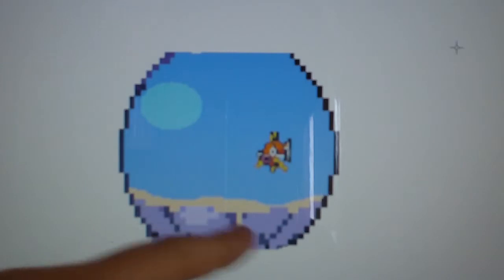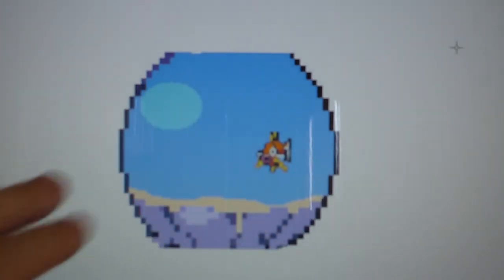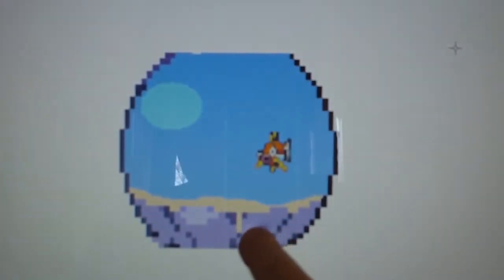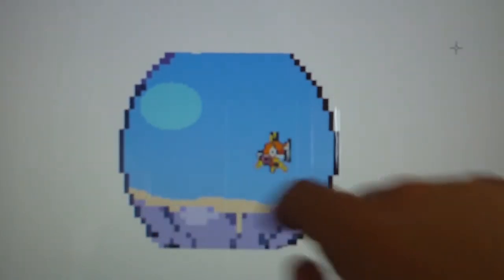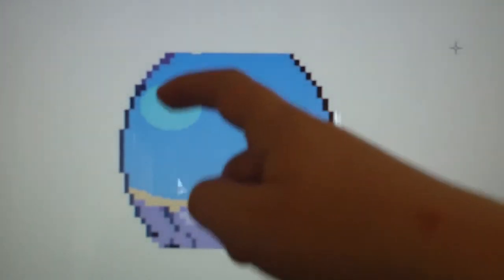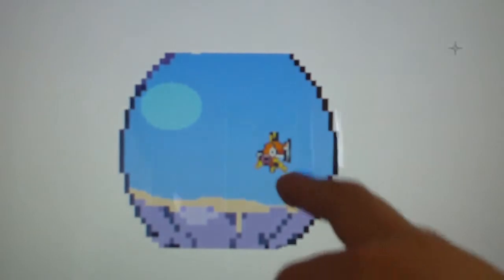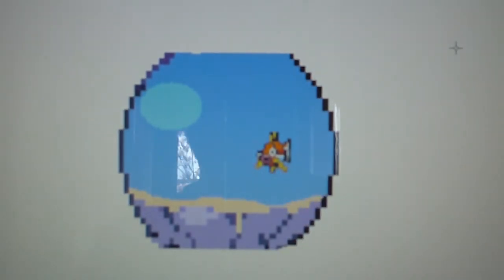pokemon fish bowl sprite